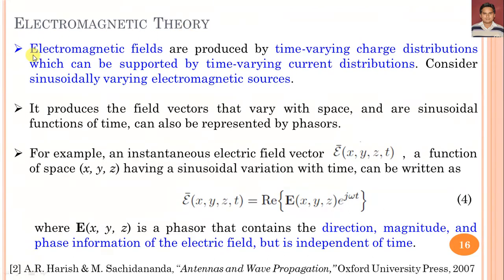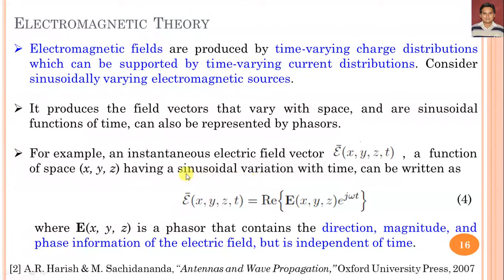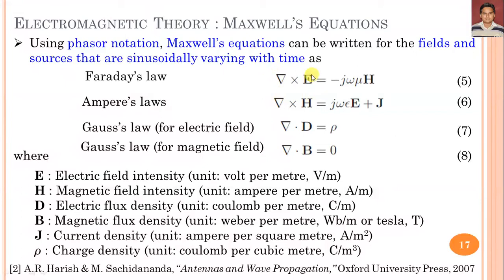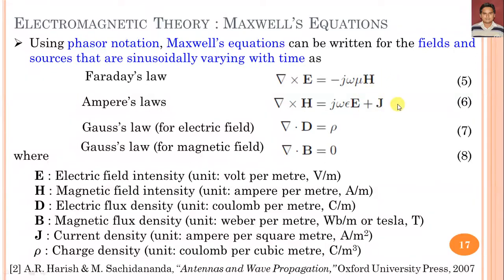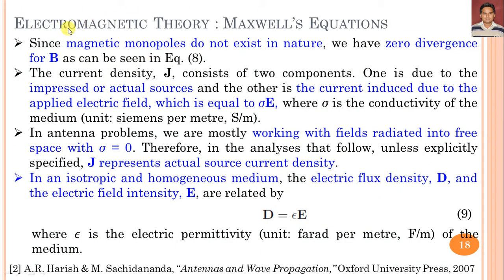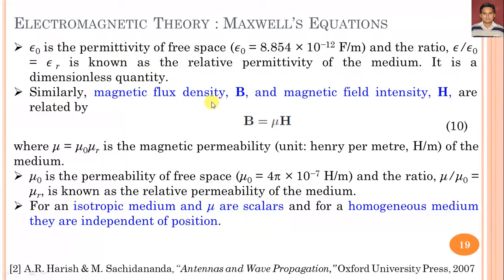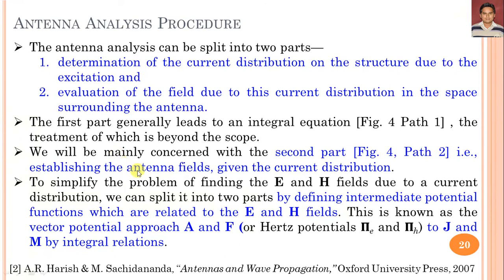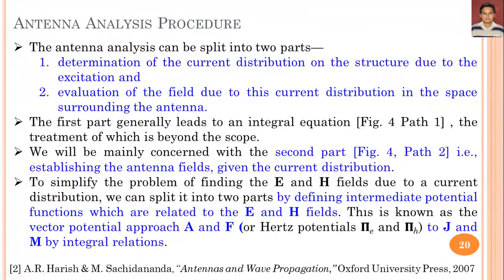Lecture 2 | Maxwell’s Equations for Antenna Analysis | Electromagnetic Theory | Dr. Ashok Kumar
This is Lecture 2 of Antenna Basics and Electromagnetic Theory series and describes about the Electromagnetic Theory  Maxwell's equations for Antenna Analysis is discussed. Initially, the instantaneous time varying electric field equation and then the time varying Maxwell's Four Equations namely Faraday's Law, Ampere's Law, and Gauss's Law for Electric and magnetic fields are discussed. Finally, the time varying Maxwell's equations for the analysis of antennas using vector potential approach for calculating the electric and magnetic fields procedure is discussed.

The contents of this Lecture 2 of Antenna Basics and Electromagnetic Theory series is prepared with the help of following books: